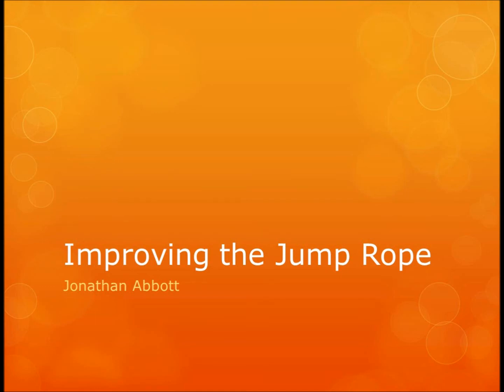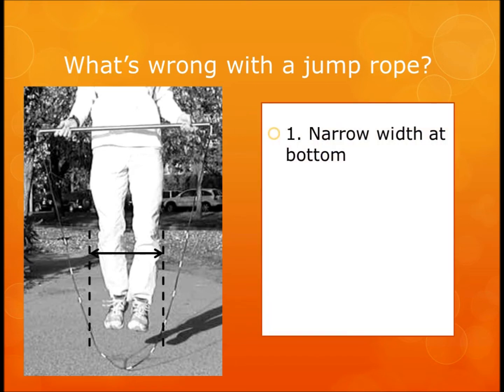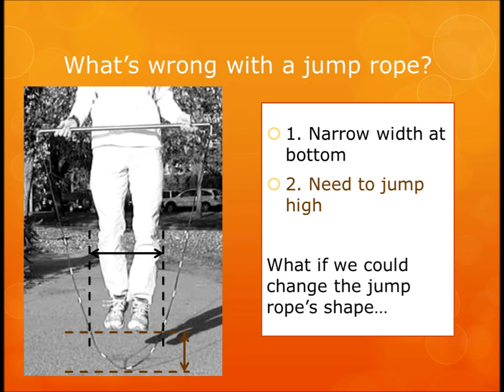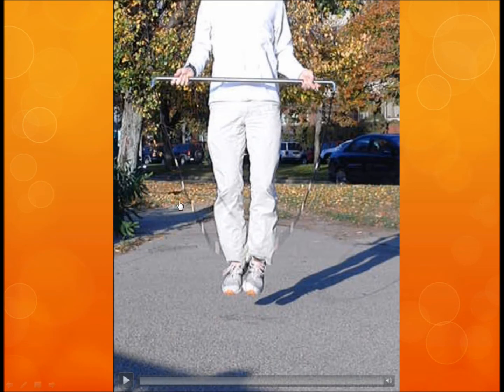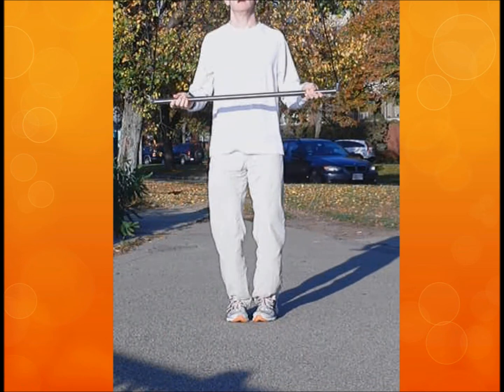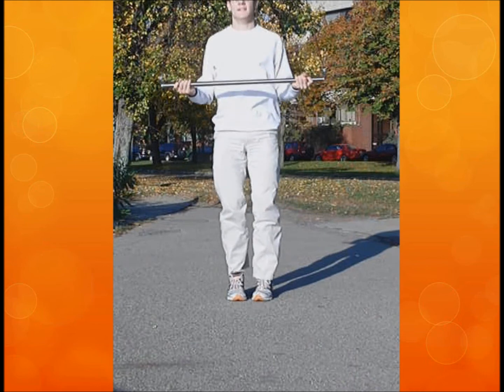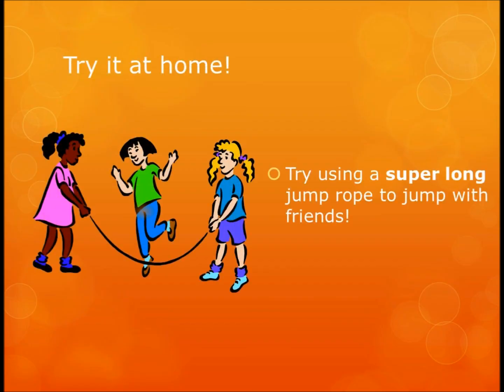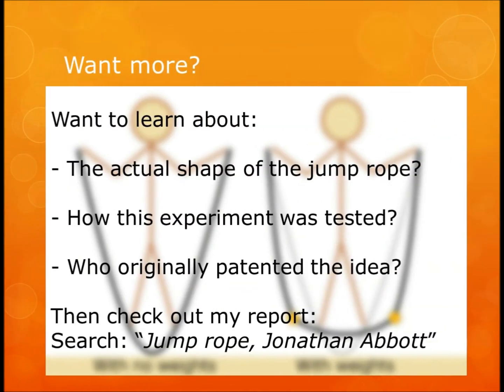Jump Rope Science Fun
Improve the jump rope! With science!
I test and show how the addition of weights changes the shape of a jump rope to make it flatter and wider near the feet.